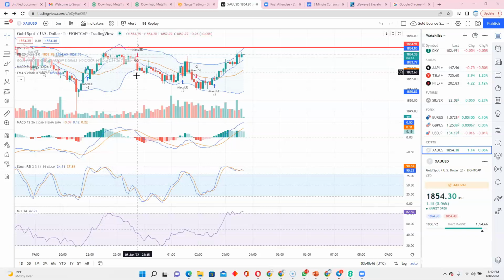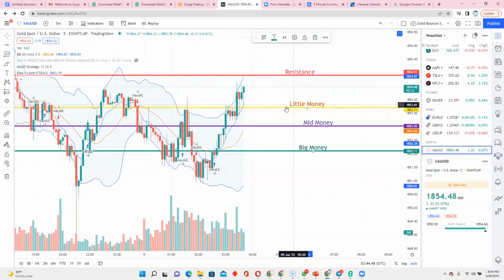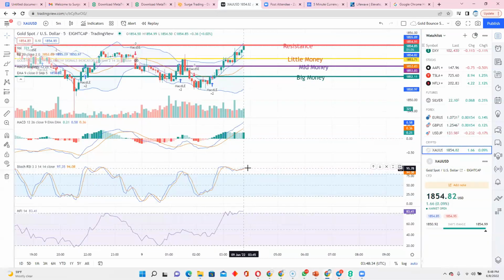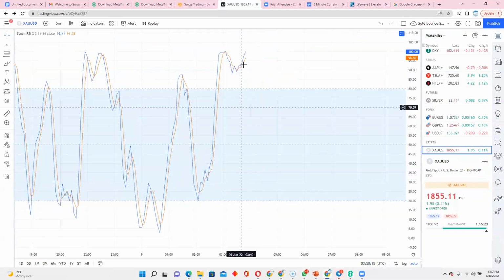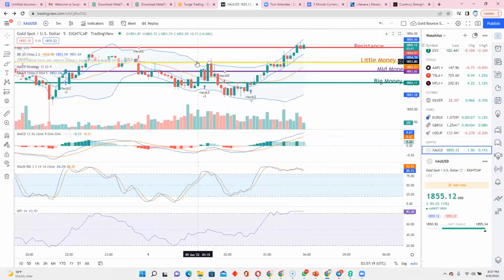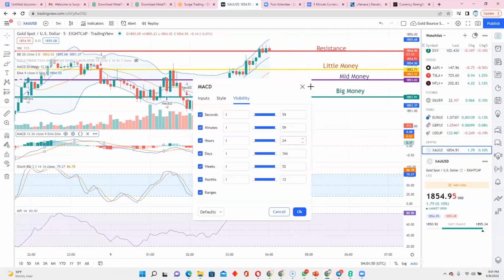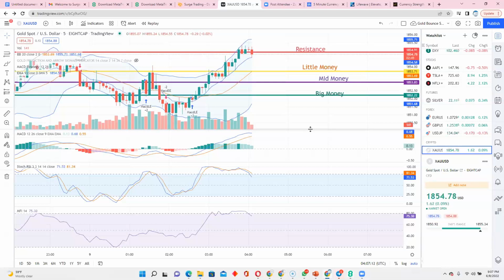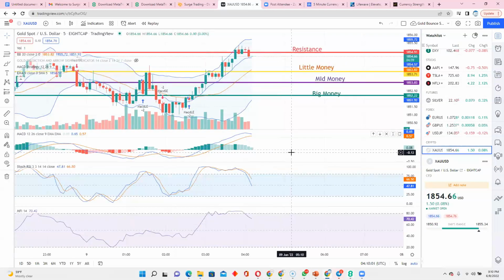6 8 22 Beach Trader Coaching Success Trading XAU/USD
The Beach Trader teaching and coaching on how to successfully trade XAU/USD (Gold). Learn how to trade in the financial markets and make money everyday. Our academy is a membership based trading education and live trading coaching. Join now and learn how you can make profits trading with us. True live results on how to gain big wins in the financial trading markets.